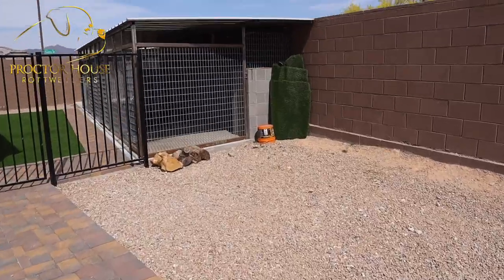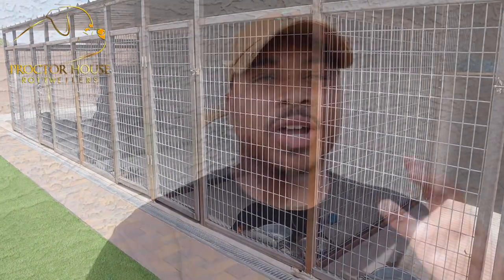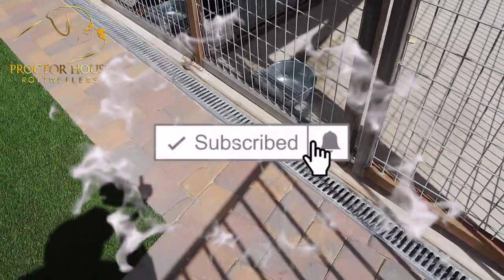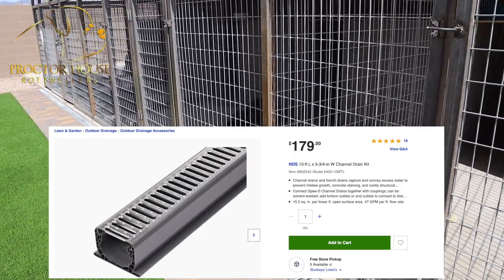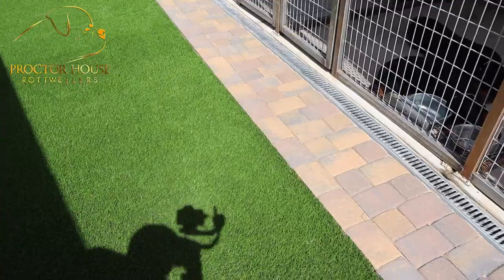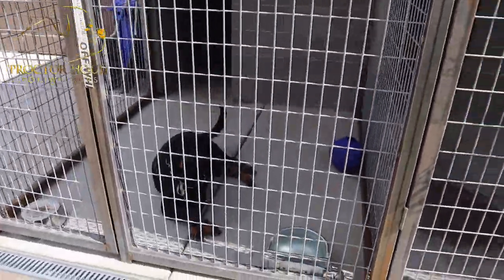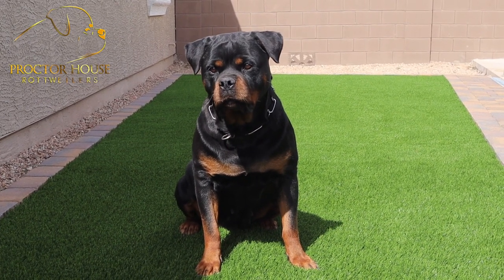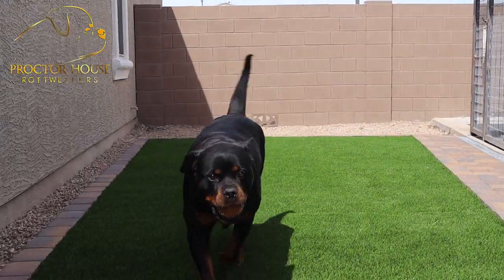OUR ROTTWEILER KENNEL UPDATE PART 2 (Phase 2 Complete)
LITTER RESERVATIONS ARE OPEN
PRICES $3000-$4000